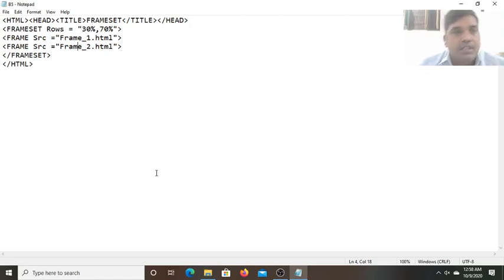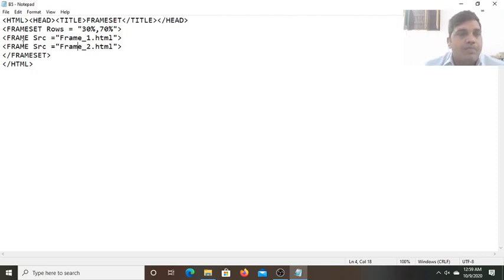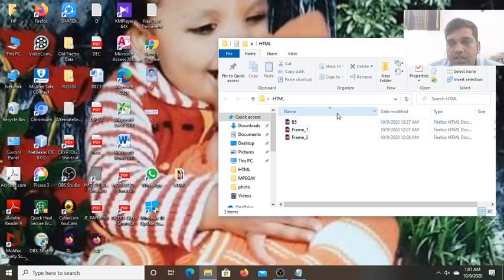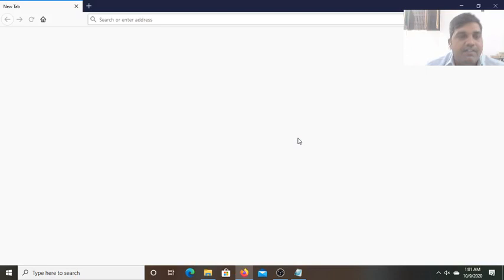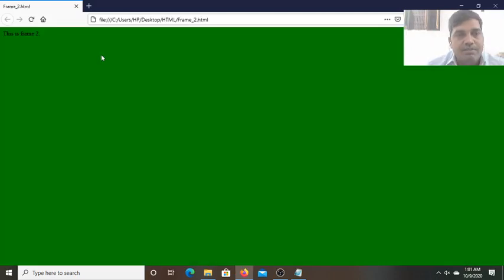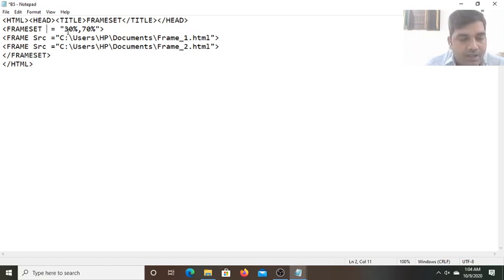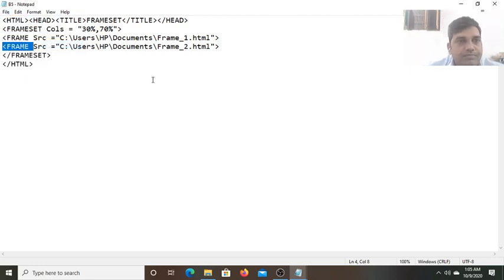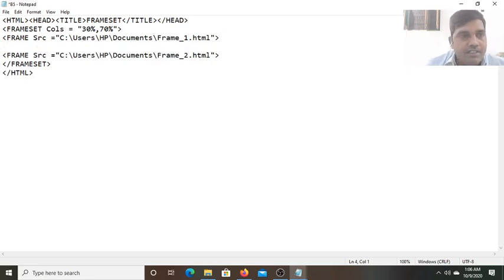Lesson 5 Part 12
This video is for Frames in HTML.